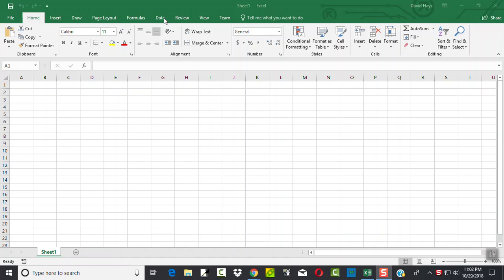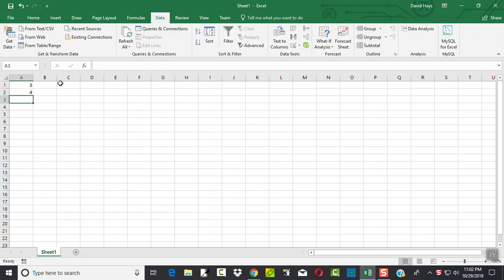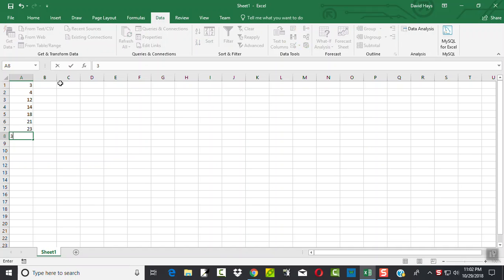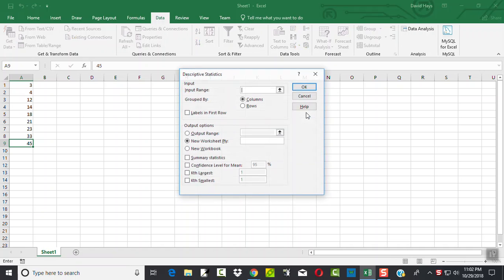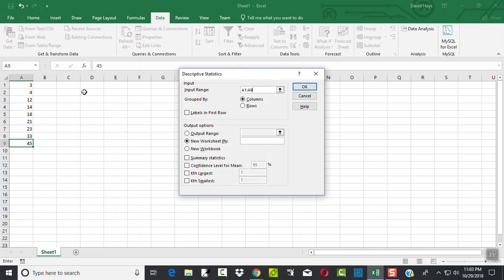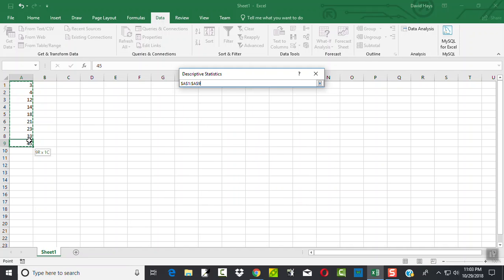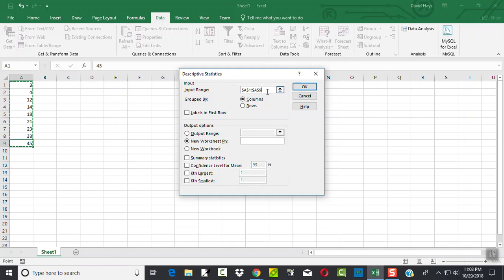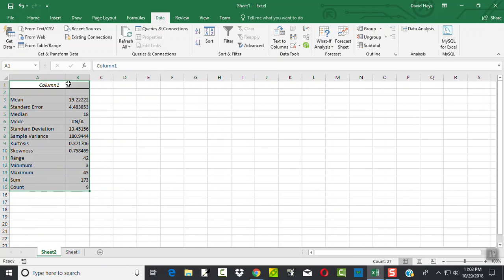Stats - Question - 10/29/2018 11:03:45 PM